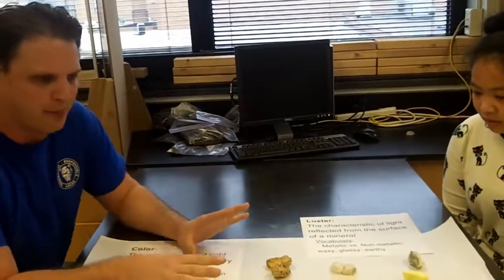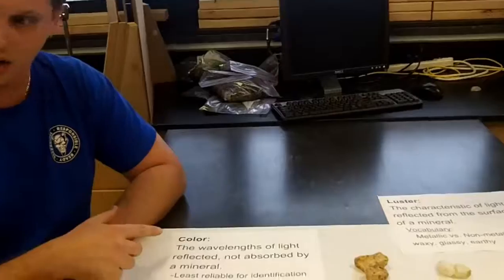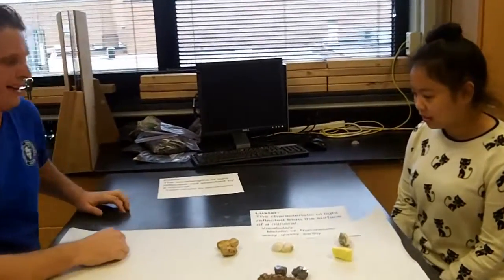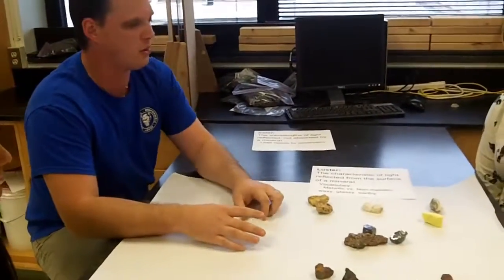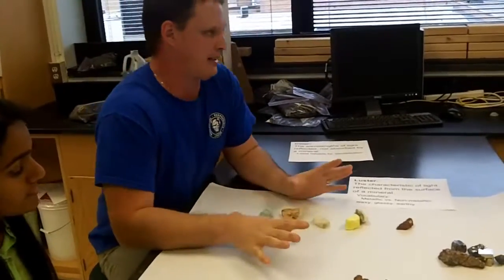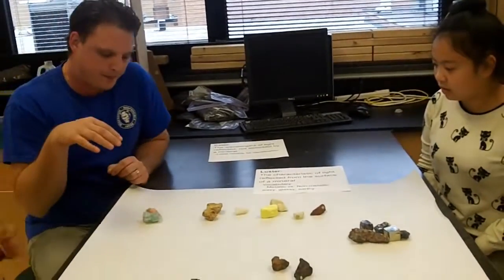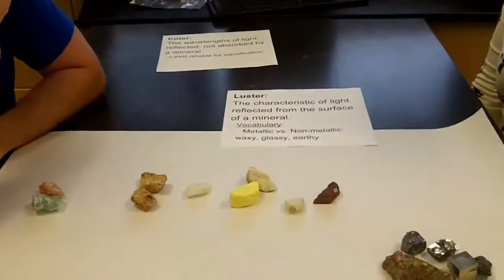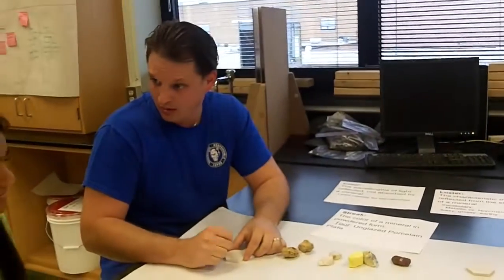Mineralogy Brief Discussion About Physical Properties of Minerals Color, Luster & Streak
this video is for education and information regarding the minerals properties and this is also not my content its is from youtube Creative common license if you like more informative videos plz do subscribe my youtube channel and don't forget to hit the bill icon plz like and share this video.